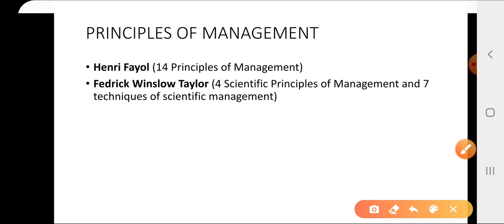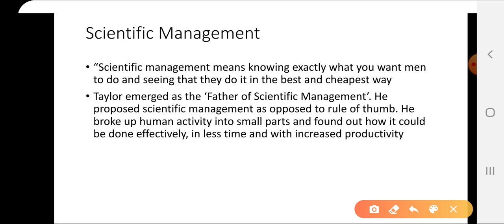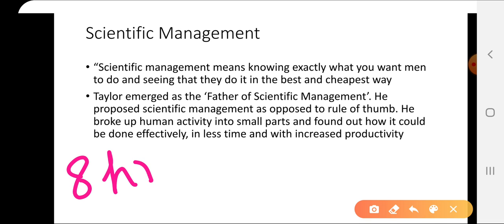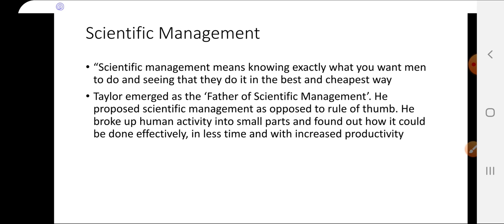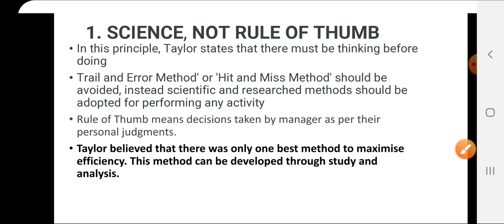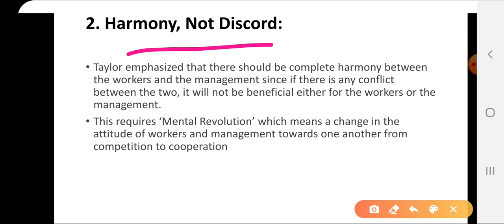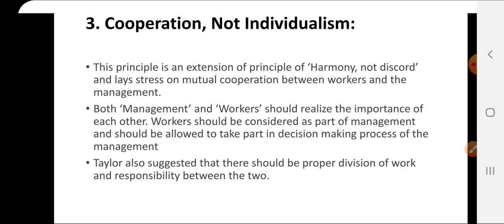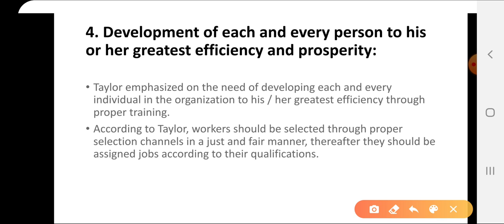Principles of Management- Scientific Management (Part 4)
Principles given by F.W. TAYLOR